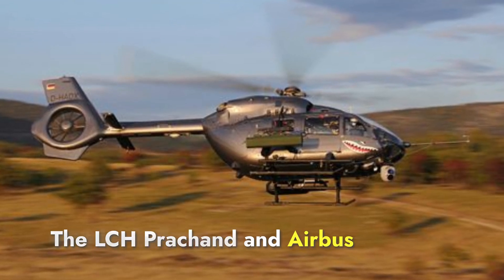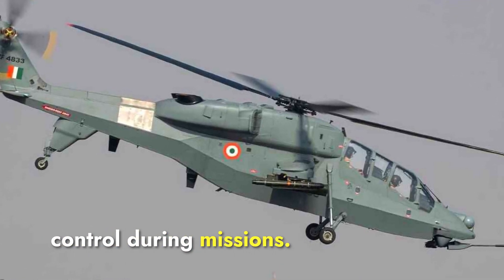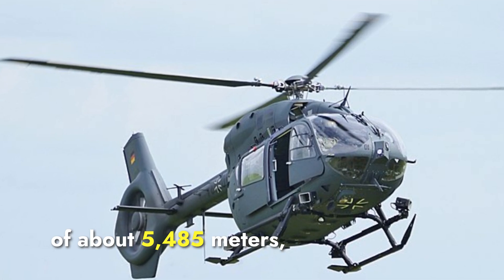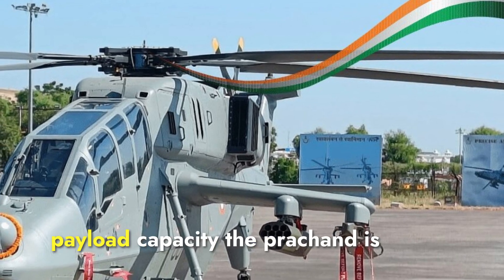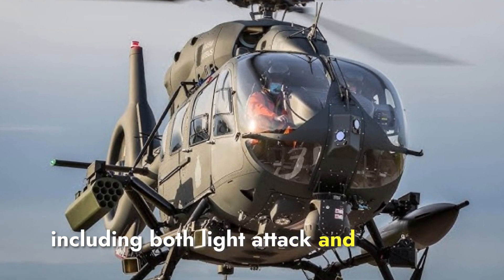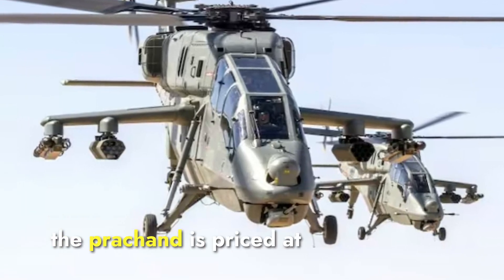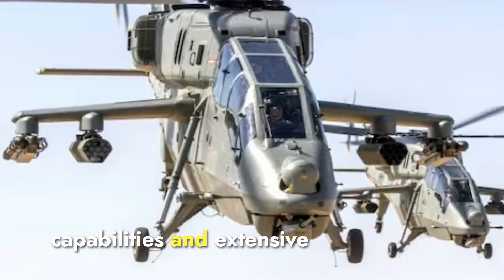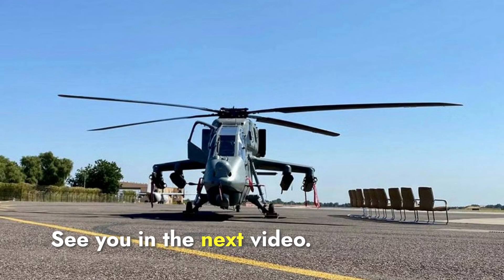Comparative Analysis: India's LCH Prachand vs France's Airbus H145M Helicopter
YouTube Description: In this video, we compare India's LCH Prachand with France's Airbus H145M helicopters. From high-altitude warfare to multi-role versatility, discover the key features and differences between these military helicopters. Which one excels in modern combat? Watch to find out!

Thanks